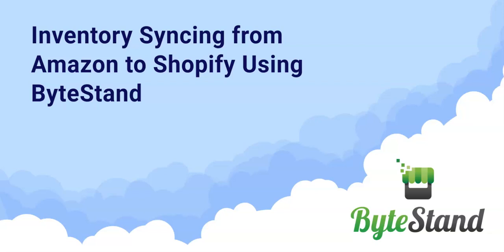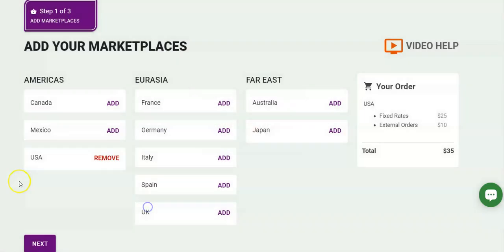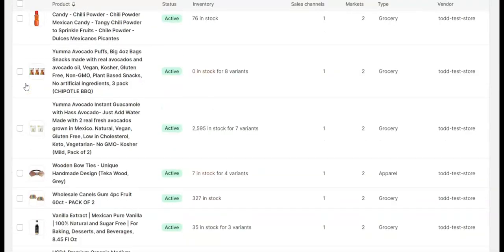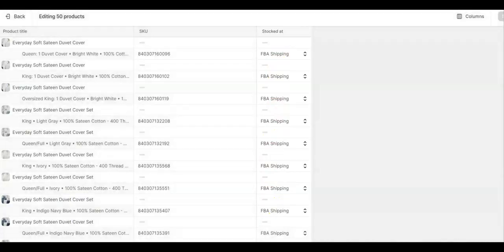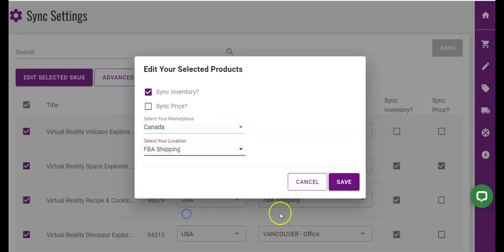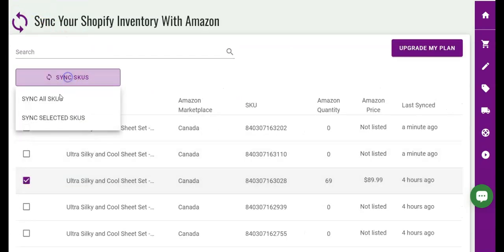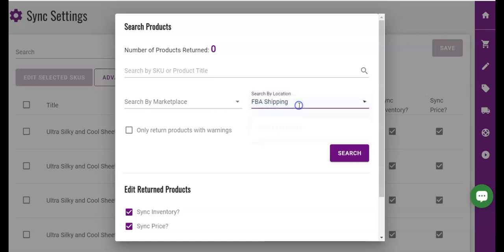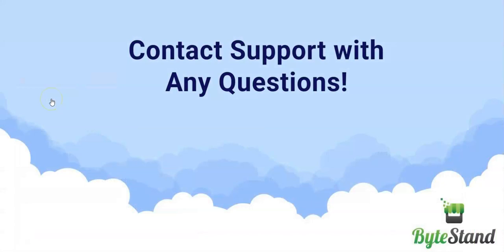Inventory Syncing From Amazon to Shopify Using the ByteStand Shopify App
In this video you will learn about the ByteStand add on features and how to sync inventory from Amazon to the Bytestand MCF/FBA Shipping Shopify app.

00:00 - Start
00:55 - Set up your Sync Settings
02:36 - Initiate a sync on the Product Sync page
03:27 - How to use the Advanced Search & Edit

For more information or to start your free 14-Day Trial:
Shopify App:

Support is available Monday-Friday 9AM to 6PM Eastern US time:
Video Call: Schedule 1:1 Video Support for easier setup